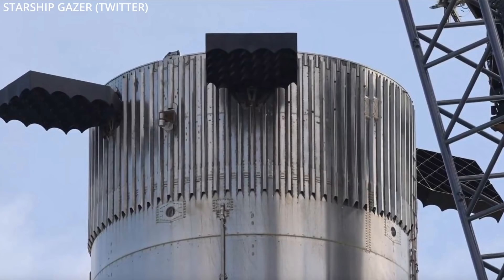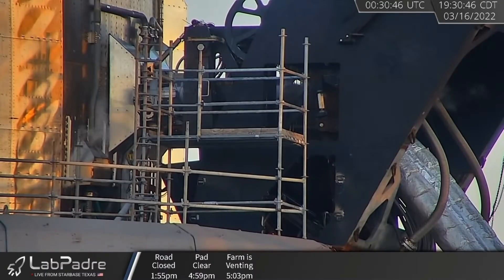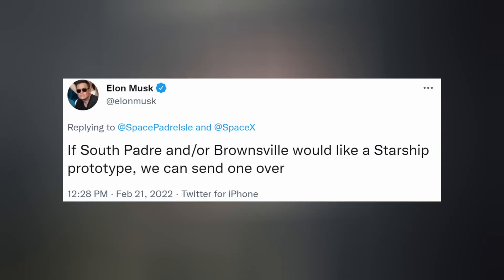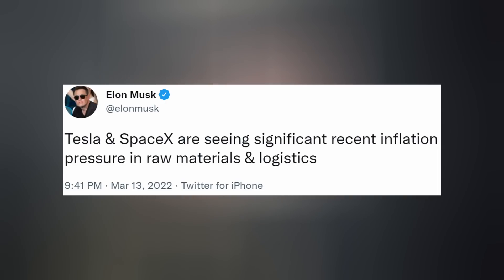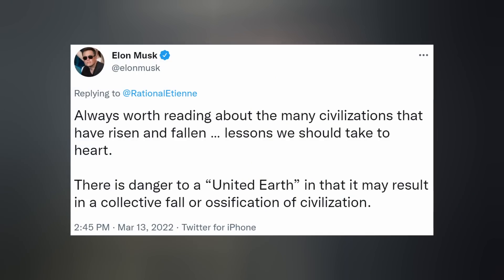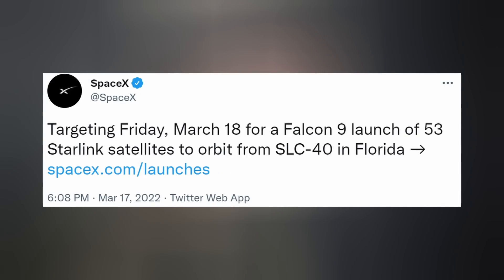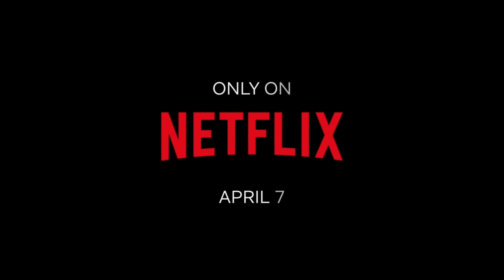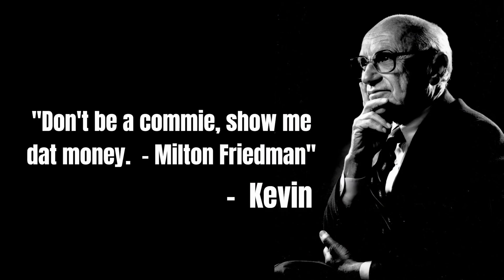SpaceX Starship Super Heavy Rocket Stacked & Tested For First Time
Starship Super Heavy completes a first by testing while stacked. Inflation may caused significant delays for SpaceX. Falcon 9 is scheduled to launch another flock of Starlink satellites tonight. And we finish with today's Honorable Mention. Ep 305.

TIMESTAMPS:
Intro: 0:00
Starship: 0:21
Inflation: 2:39
Starlink: 4:06
SpaceX: 4:28
Honorable Mention: 4:56